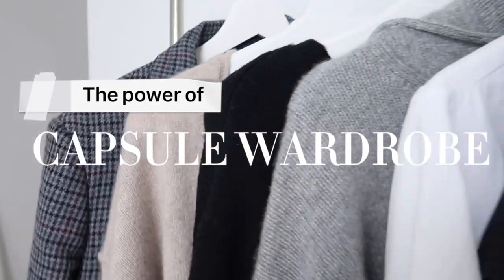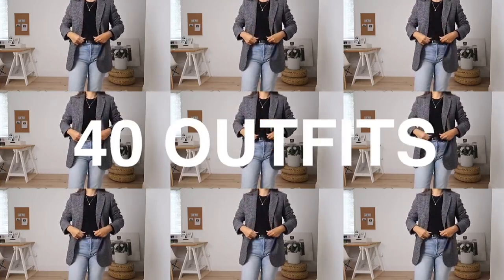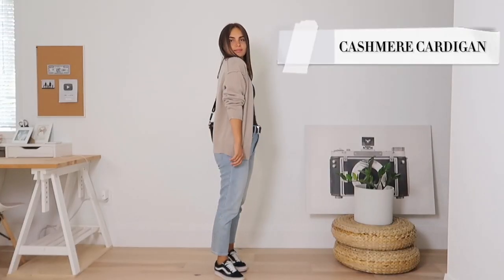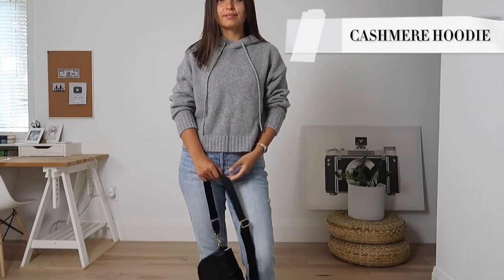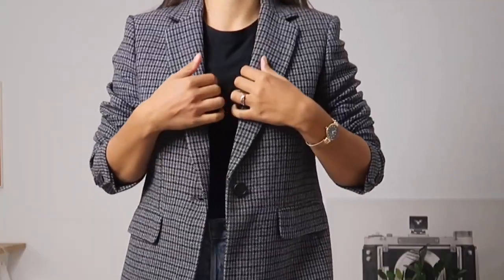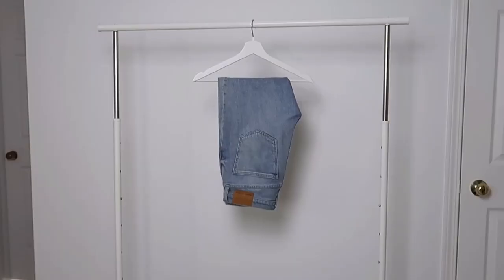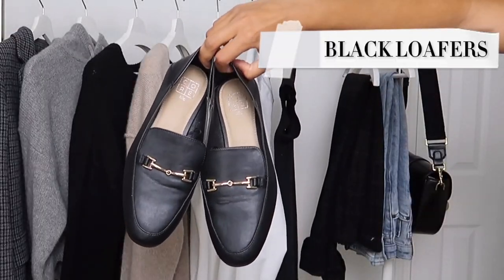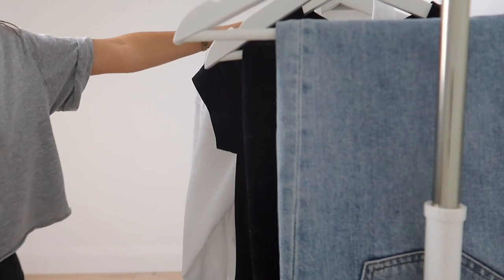TRANSITIONAL CAPSULE WARDROBE | Minimalist Chic Style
40 Early Fall outfits by just using 11 items. This is the power of capsule wardrobe.

Hi Beauties! Long time no see:) I am back to Youtube and plan to post weekly. If you want to know what I was doing for half a year let me know in comment:)

🛍️ SHOP MY ALL YEAR CAPSULE WARDROBE

OUTWEAR/TOPPERS
Camel Coat
Belted Coat

TOPS
Black Maxi Dress
Camel Cardigan
Beige sweater (S)
Black Crewneck
Grey Turtleneck
Thin Camel Sweater
Sweatshirts (S)
Stripy jumper (M)
White buttondown (6)
White dressy blouse (S)
Black blouse
White T-Shirt
Long Sleeve T-Shirt

BOTTOMS
Trousers
Light blue jeans (29)
Mid blue jeans (29)
Skinny jeans (29)
Black trousers (8)

FOOTWEAR
Tall Boots
Black boots with a small heel
White keds
White sneakers
Black Keds

PURSES:
Black bag
Tote Bag
*Most of the items listed above are similar to what I have